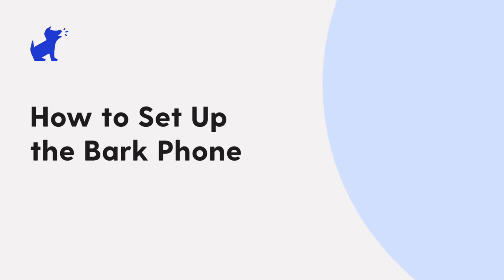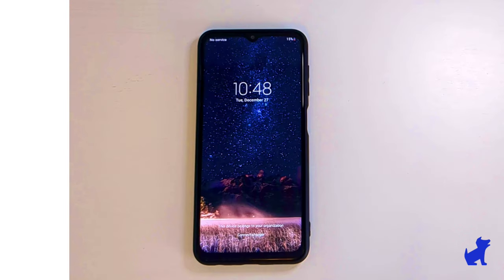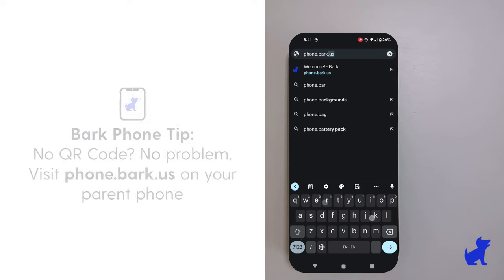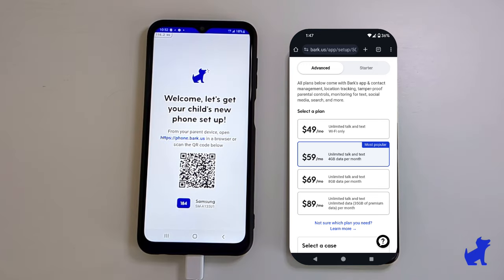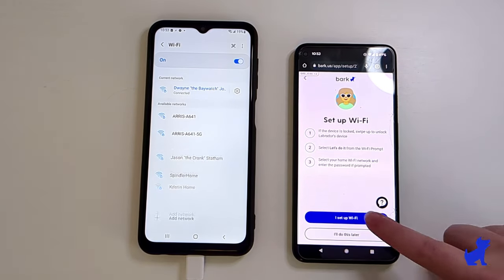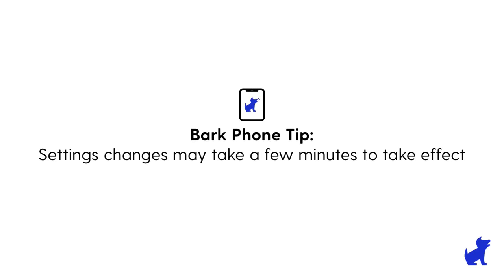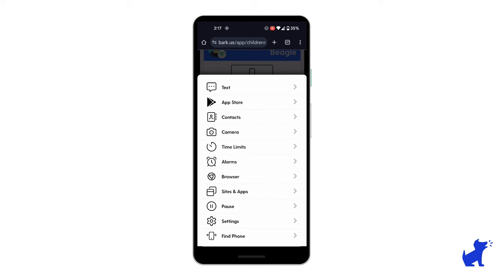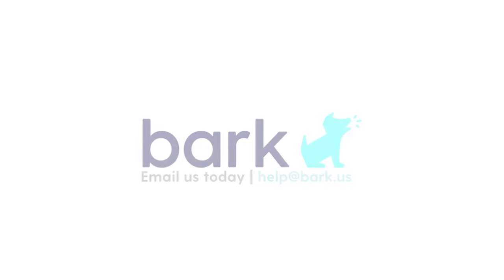How to Set Up the Bark Phone | Bark Support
Looking to set up your kid's Bark Phone? This video will walk you through it step-by-step. Bark Phone's native controls are tamper-proof, providing parents with peace of mind that the rules they set stay in place. Bark can’t be deleted, even if you factory reset it. The Bark Phone also offers data plans with unlimited talk and text, and you can port in your kid's phone number.

For more information on how to set up the Bark Phone

00:14 Unboxing
00:28 Turn on
00:41 Wait for updates
00:50 Connect to Mobile Data
01:08 Scan the setup QR code with parent phone
01:26 Error "Something went wrong"
01:45 Continue setup from parent phone
01:55 Set up Wi-Fi on Bark Phone
02:28 Finalize settings
02:43 Starter Plan vs. Advanced Plans
03:16 Kid's assigned phone number
03:35 Explore parent dashboard